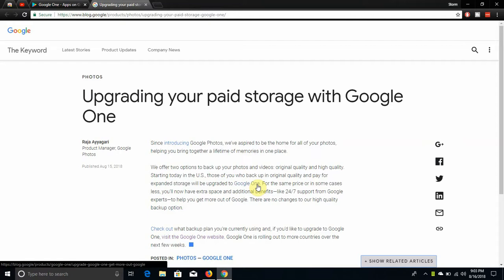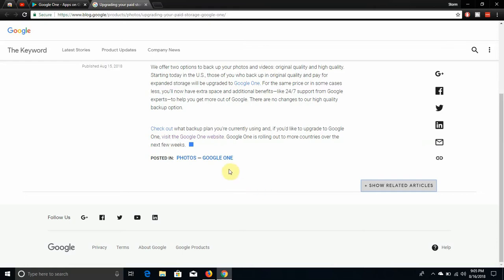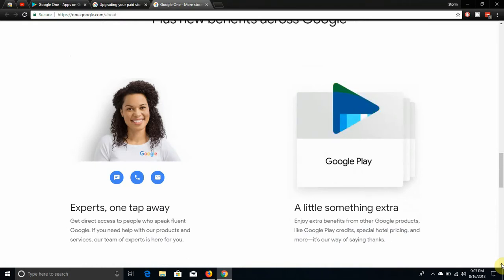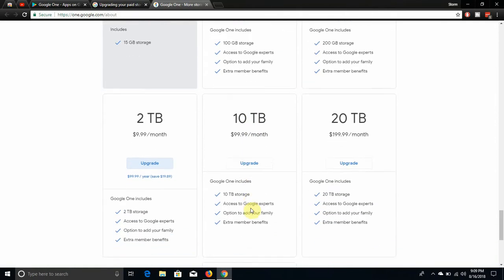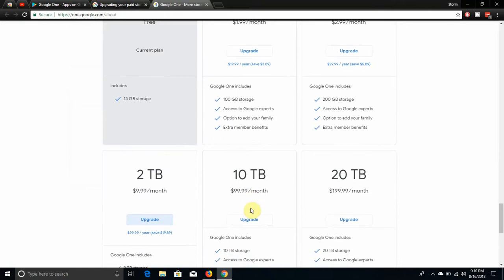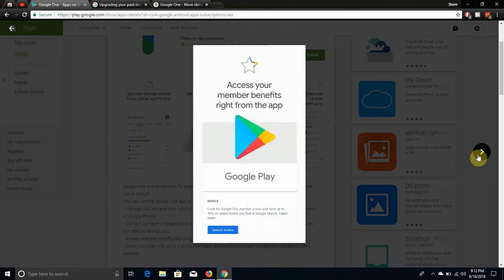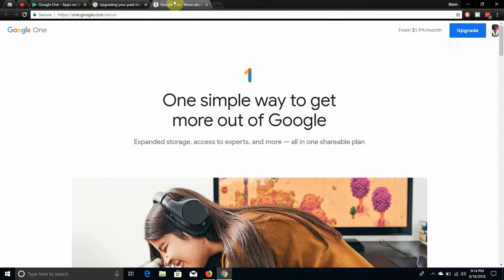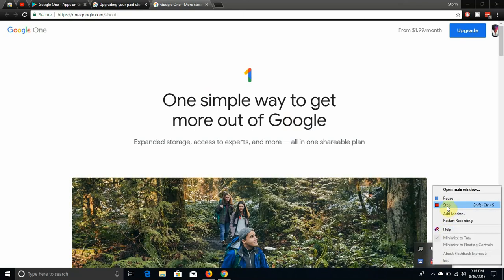Google One is Here..... More Cloud Storage for Cheaper